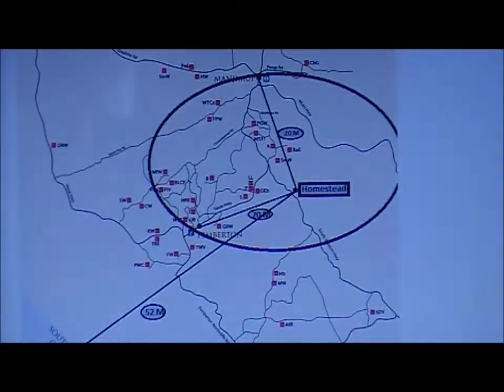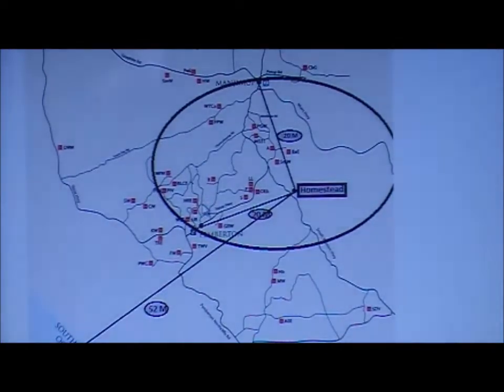Off Grid Living Episode 21 Resource Map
Having a map of your local resources will help you now and even if things turn sour in the World. You will learn to produce food or items to trade with others.

This is what people used to do before "money" was used. The truth is your knowledge and skills are still valuable in a World that simply trades goods and services.

Working with people now to find all different types of resources will help you and your family thrive and not just survive.

Beans,Bunkers and Bullets alone, will not cut it in the new World we are facing.